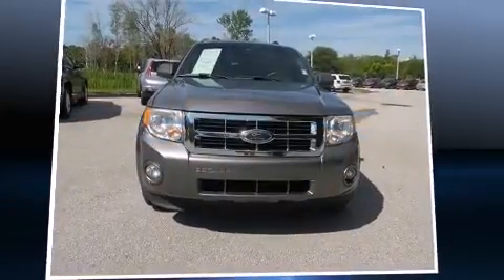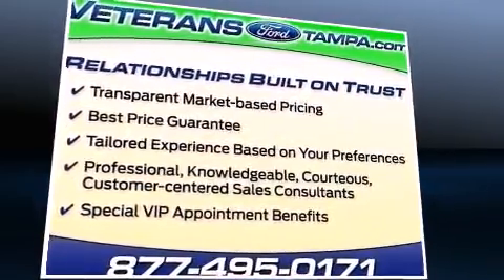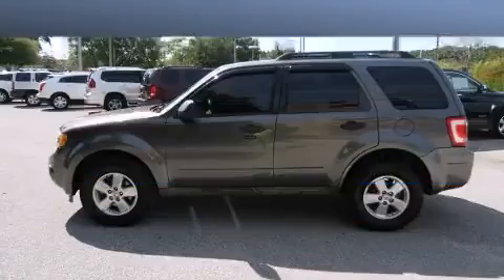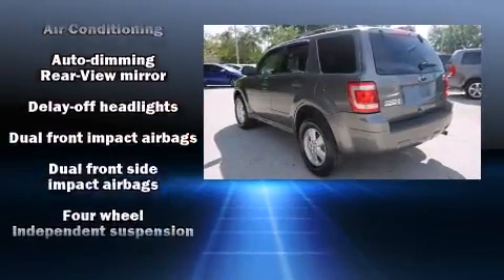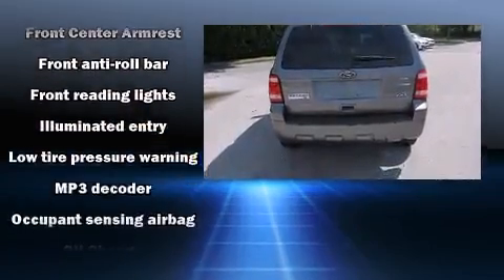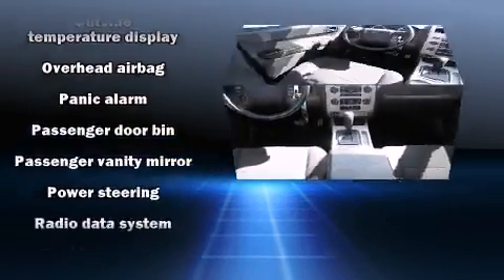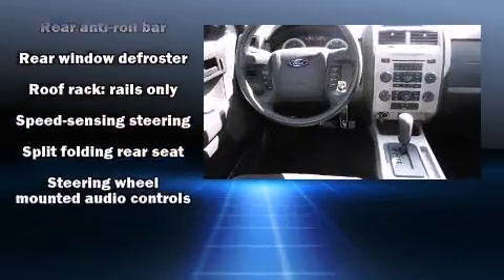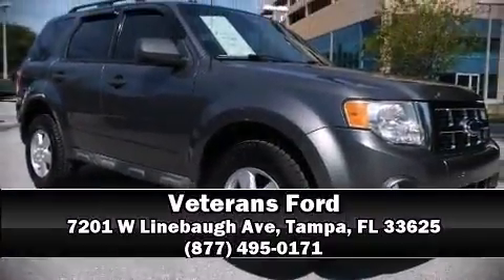2010 Ford Escape XLT in Tampa, FL 33625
Veterans Ford
7201 W Linebaugh Ave

Get excited about the 2010 Ford Escape. All of the premium features expected of a Ford are offered, including: a leather steering wheel, an automatic dimming rear-view mirror, front bucket seats, front fog lights, power door mirrors, power windows, and much more. Passengers are protected by various safety and security features, including: dual front impact airbags, head curtain airbags, traction control, brake assist, ignition disabling, and ABS brakes. With electronic stability control supplementing mechanical systems, you'll maintain precise command of the roadway. It also arrives with a Carfax history report, providing you peace of mind with detailed information. We know that you have high expectations, and we enjoy the challenge of meeting and exceeding them! Stop by our dealership or give us a call for more information.